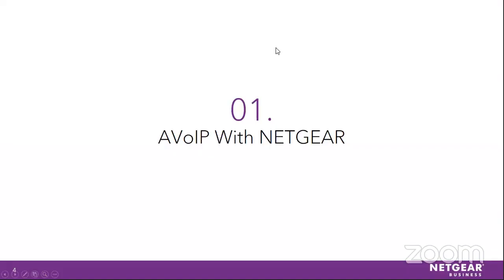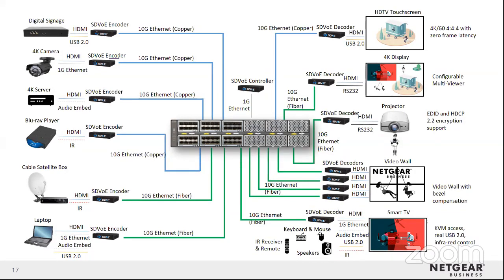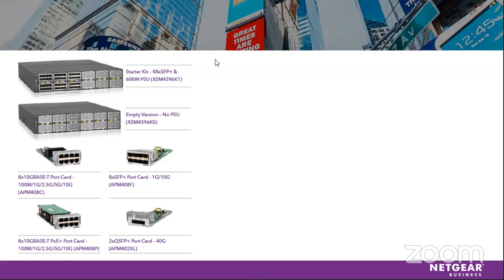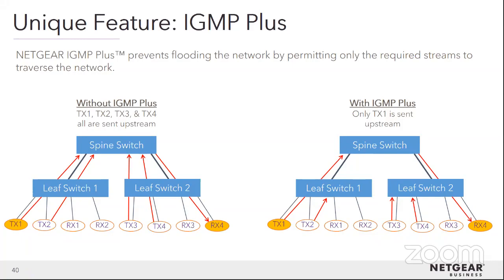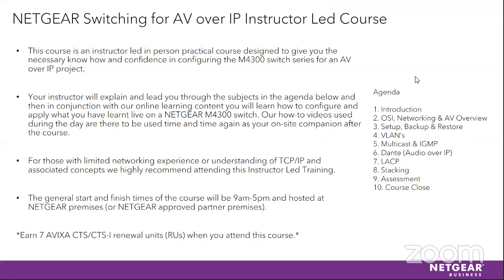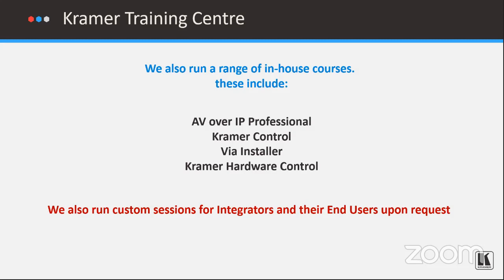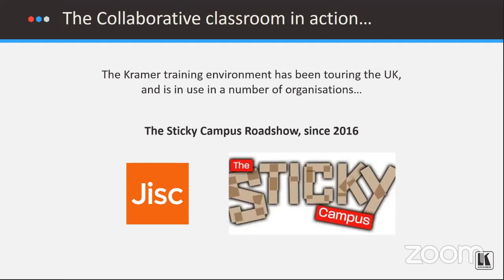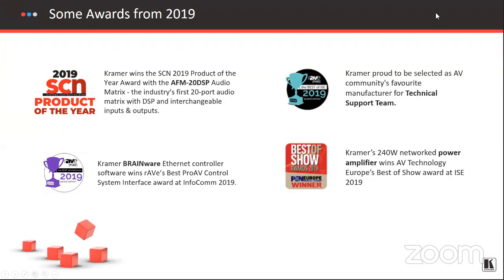NETGEAR INSIDER Webinar Series - Educating Together, Kramer and NETGEAR